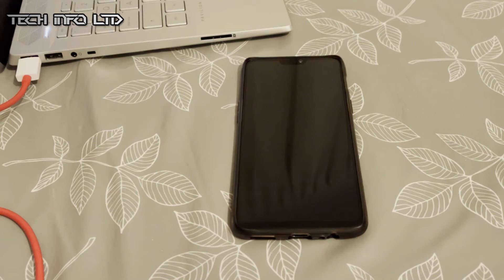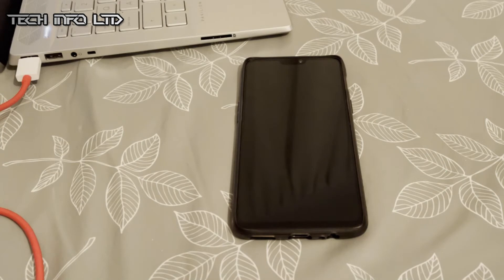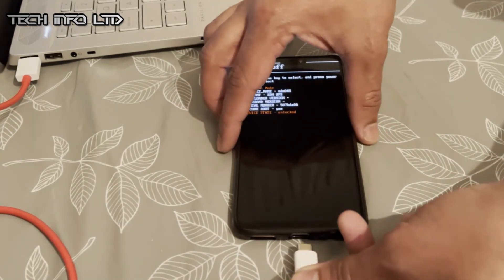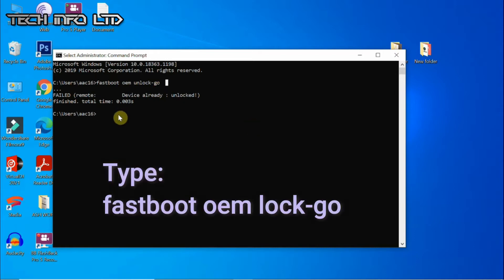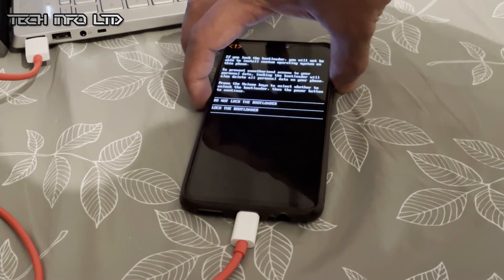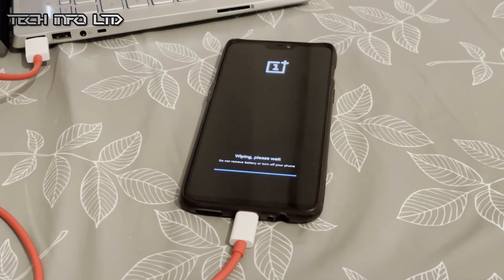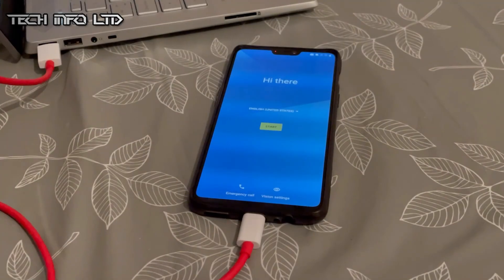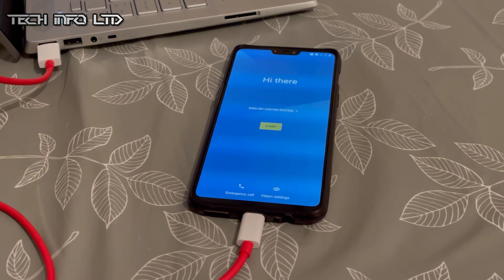ReLock Bootloader Of Any Oneplus Device in 2 Minutes